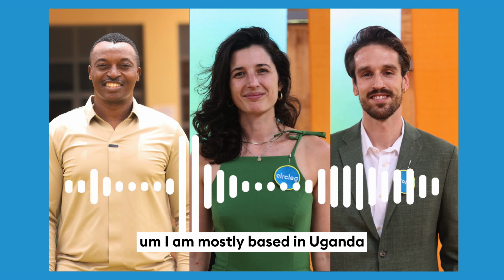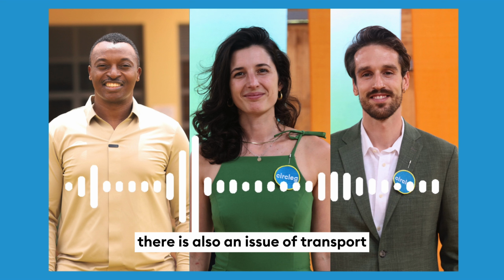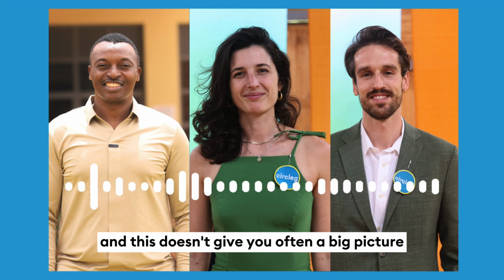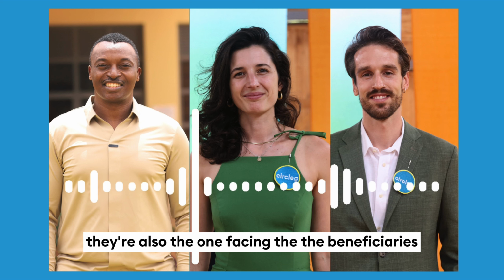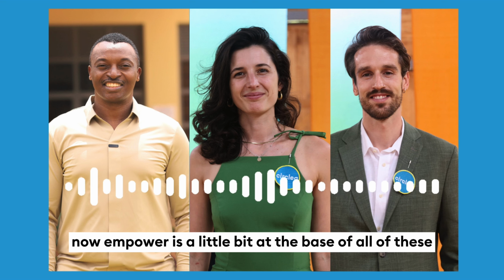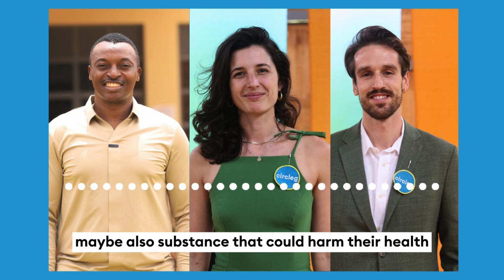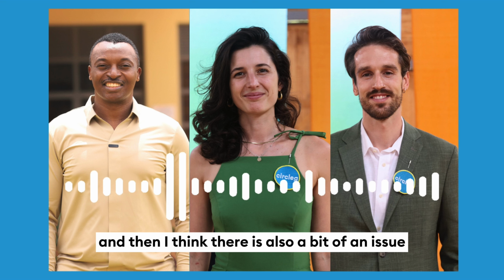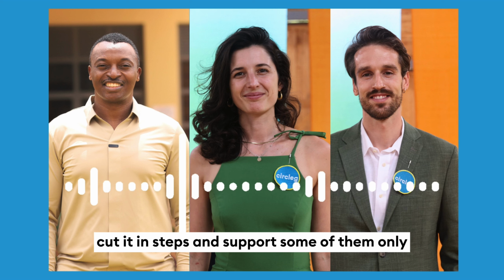Prosthetist Webinar: Cost Vs Value; Making informed choices in prosthetic care.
Listen in to our first prosthetists' webinar. Our guests for this episode are Dr Alex Munyambabazi and Laura Magni. Hosted by Simon Oschwald
Gain insights on making informed choices in prosthetic care. Join the conversation and learn more about this.